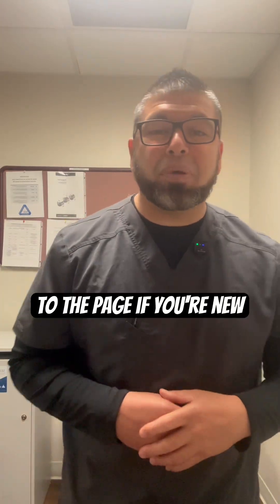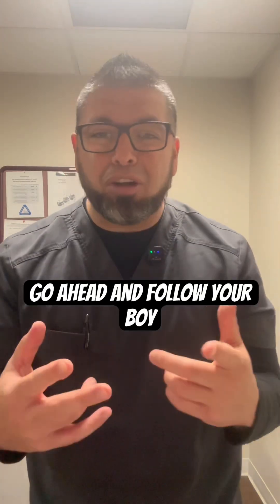NEW MRI 🧲 REGISTRY COMING 2026‼️👀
WELCOME 🙏🏽 FAM

ON THIS SHORT I’M TELLING YOU THE EXCITING NEWS ABOUT A NEW MRI 🧲 REGISTRY THAT ARRT WILL BE PROVIDING STARTING FALL OF 2026‼️